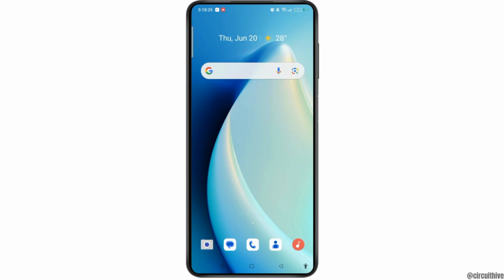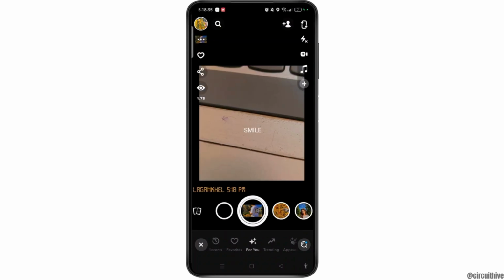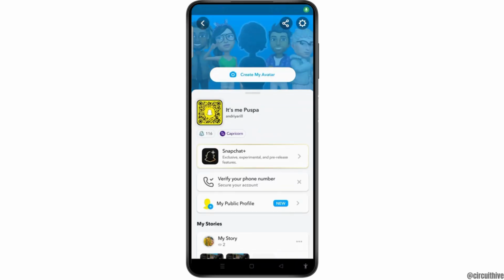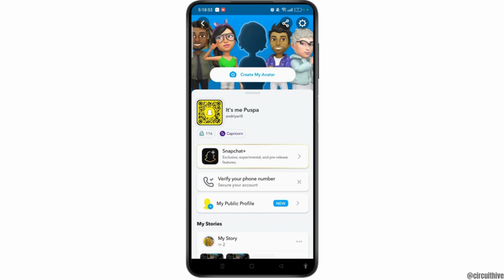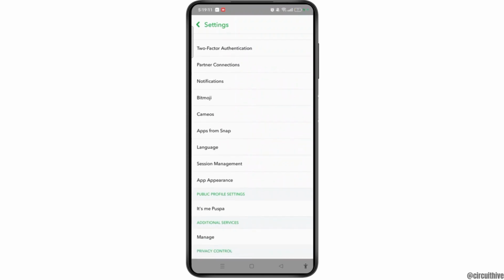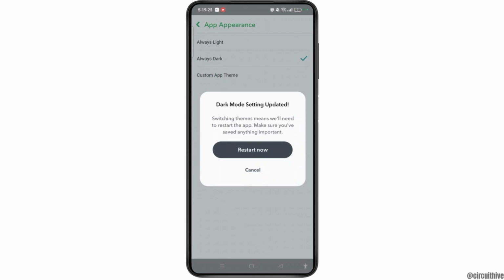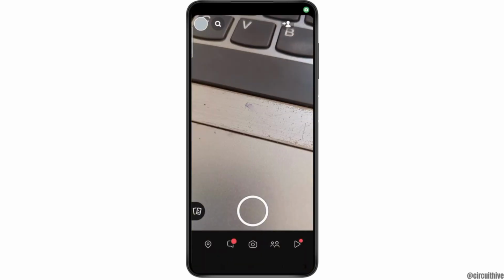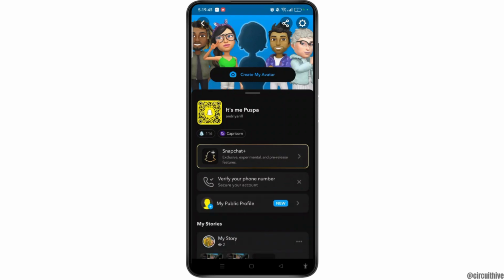How To Get Dark Mode on Snapchat in Android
Discover how to easily get dark mode on Snapchat for Android with this step-by-step tutorial. Whether you're looking to reduce eye strain or prefer the sleek look of dark themes, we've got you covered!

In this video, you'll learn how to enable dark mode on Snapchat specifically for Android devices. We'll walk you through the process step by step so you can enjoy using Snapchat in a more comfortable environment.

Timestamps:
0:00 Introduction
0:30 Step 1: Accessing Snapchat Settings
1:00 Step 2: Enabling Dark Mode
1:20 Step 3: Exploring Dark Mode Features